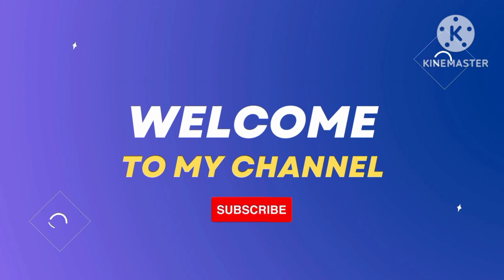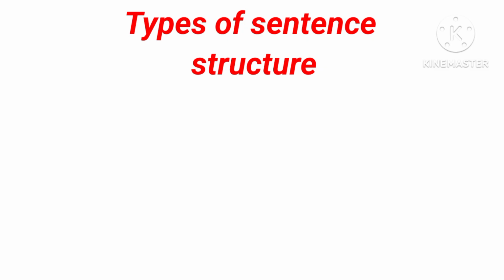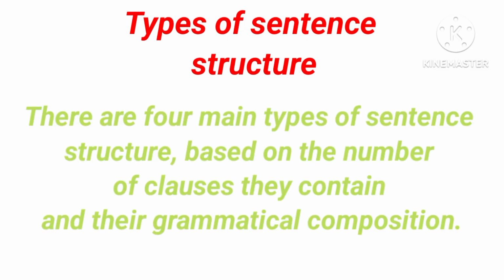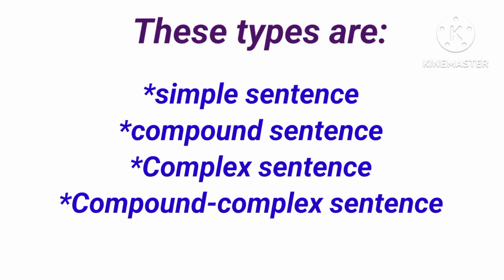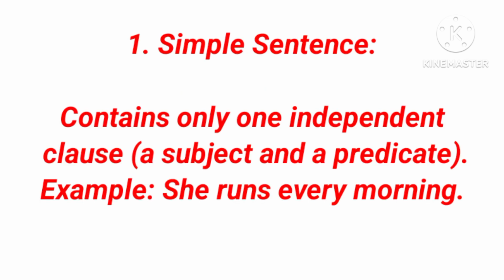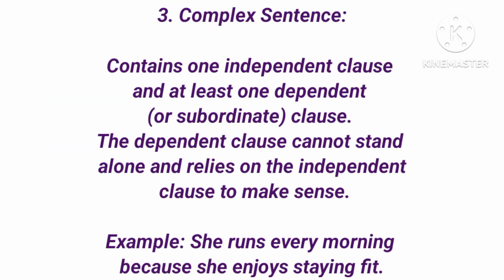What is Sentence Structure||Types of sentence structure|simple,compound,complex and compound complex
Learn the basics of sentence structures in English grammar! In this video, we'll break down the difference between simple and complex sentence structures. Discover how to identify and create your own simple sentences, which have only one independent clause, and complex sentences, which contain an independent clause and one or more dependent clauses. Understand how to use subordinating conjunctions to connect clauses and create more sophisticated sentences. Whether you're a student, teacher, or language learner, this video will help you master sentence structure and improve your writing and communication skills.